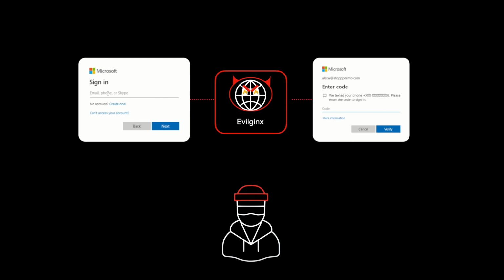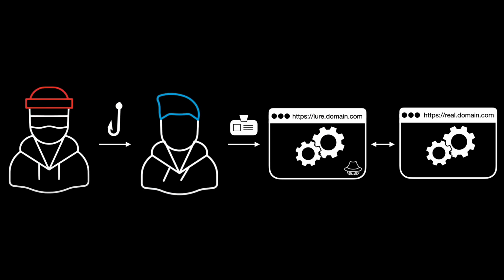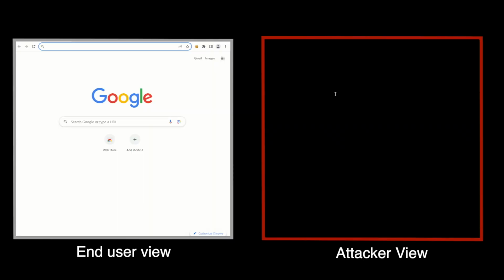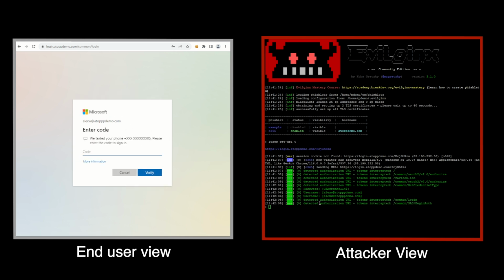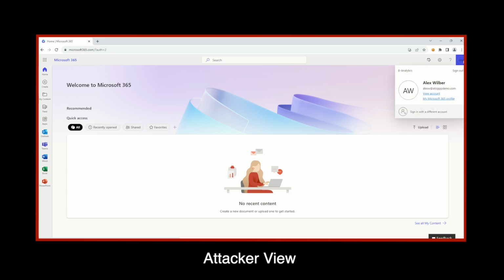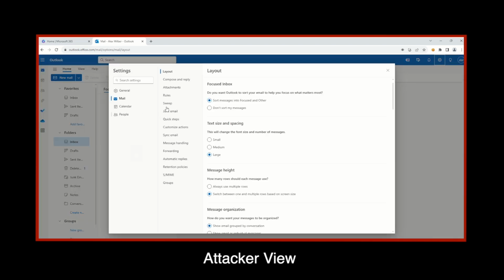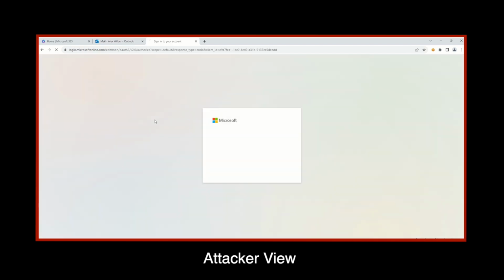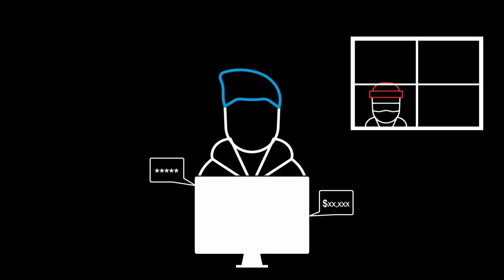How MFA Bypass Attacks Work – Proofpoint Education Series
Multi-Factor Authentication (MFA) is widely considered a cornerstone of cybersecurity, but it’s far from flawless. In this video, we expose the vulnerabilities of MFA that cybercriminals are exploiting, proving that even this additional layer of security is not enough to keep accounts completely safe. Using a real-world example of a Microsoft 365 account takeover, we demonstrate how attackers bypass MFA protections with tools like Evilginx, Modlishka, and Evil Proxy, and tactics such as helpdesk social engineering, SIM swapping, session hijacking, and MFA fatigue.

Watch this demo to learn how Evilginx operates. Evilginx is a phishing framework that creates an exact replica of a login page—like the Microsoft 365 account login. When unsuspecting users enter their credentials and MFA security codes, Evilginx intercepts this information in real time. The attacker can then use these stolen details to gain access to the account and configure a persistent email client that mirrors the infiltrated account. This allows them to monitor and exploit the compromised account over time, often without the victim realizing.

By showcasing these vulnerabilities, we aim to highlight the importance of adopting phishing-resistant solutions and layered security strategies to combat MFA weaknesses. Watch now to learn how attackers exploit these flaws and discover actionable steps to better protect yourself and your organization.